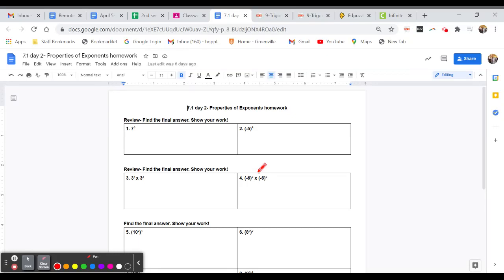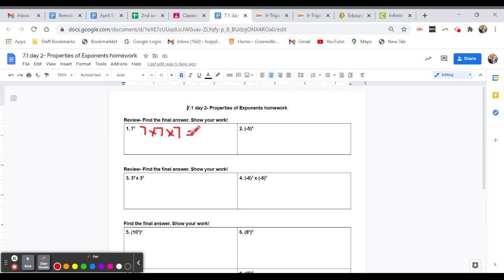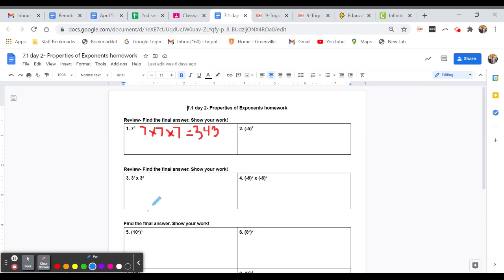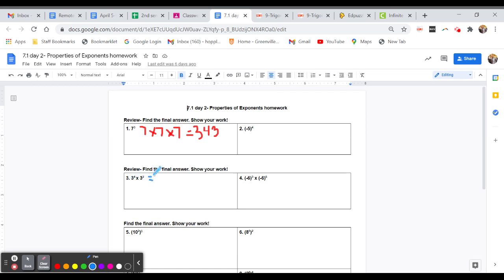7.1 day 2: #1-4